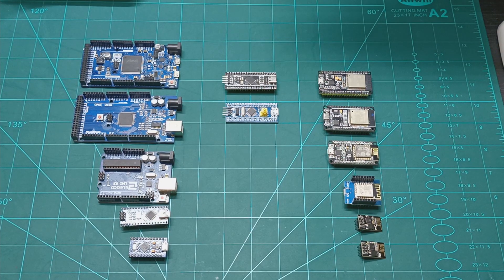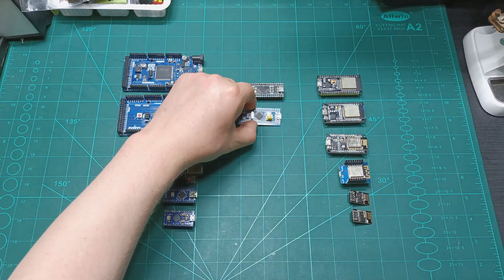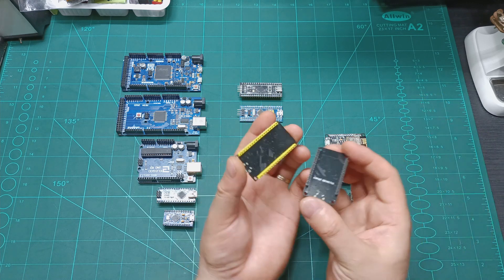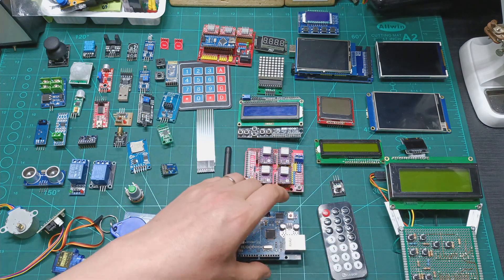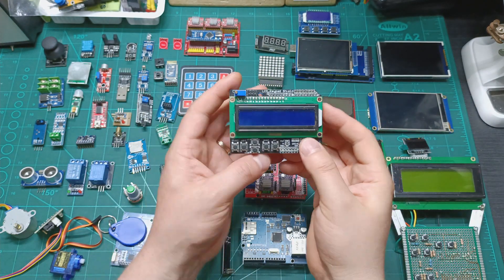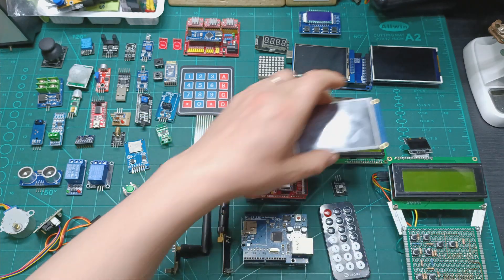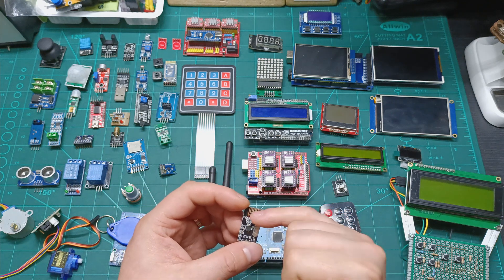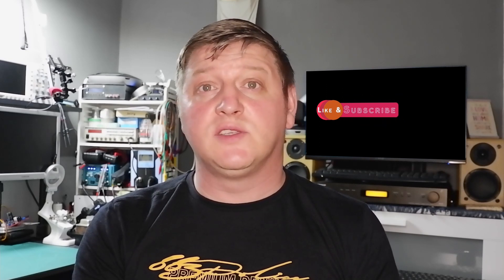Learning microcontrollers, tutorials for beginners, introduction to sensors, displays, modules EP1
In this video you will find some ideas and tips on what you need in order to start with microcontrollers.